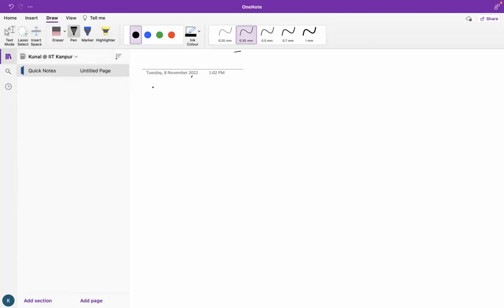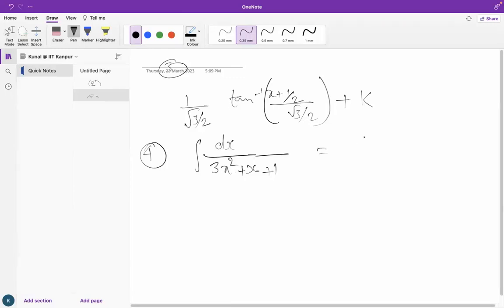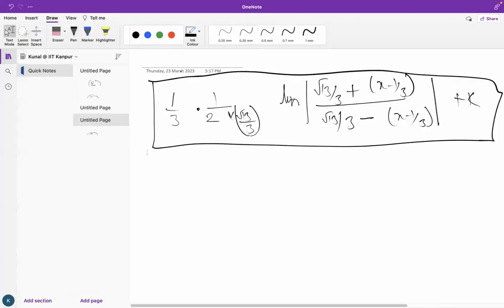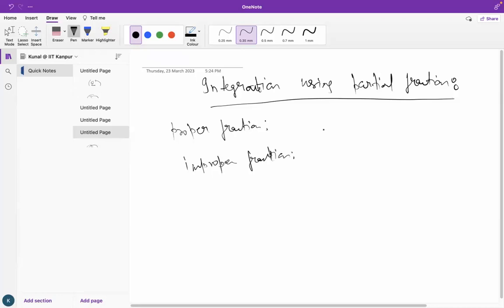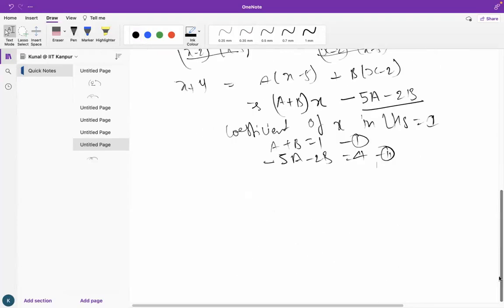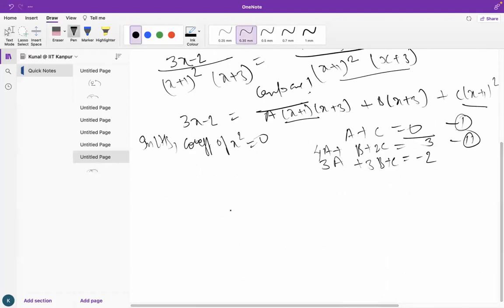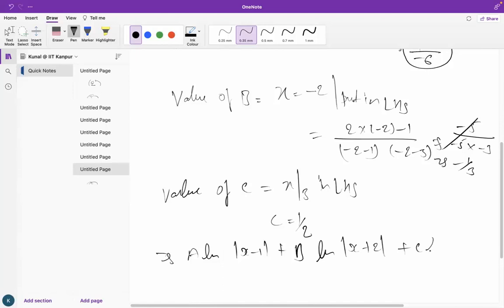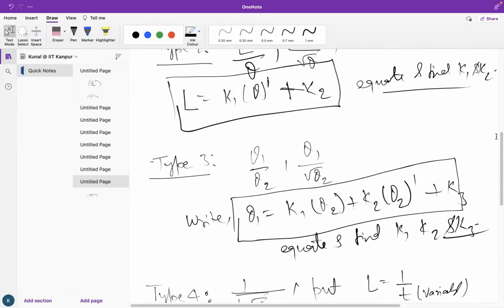Mathematics XII | Indefinite Integrals Lecture 05 By Kunal (IIT Kanpur)